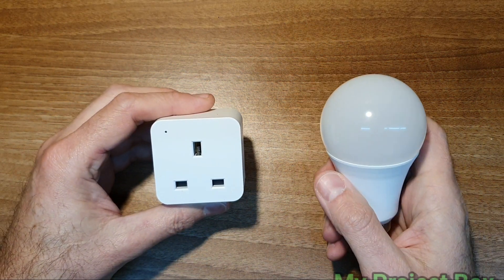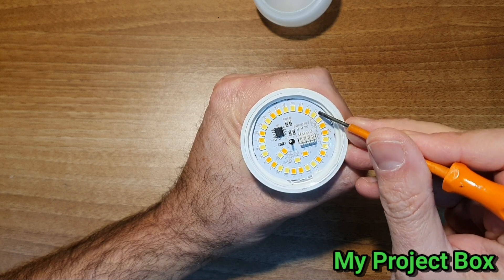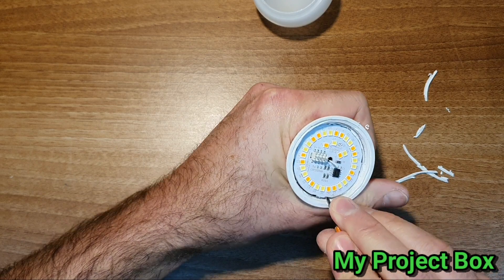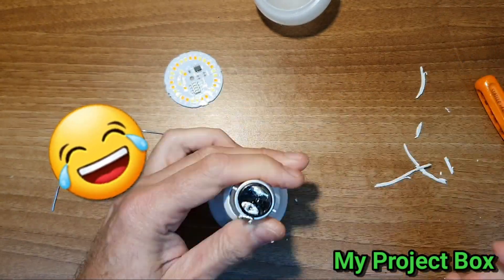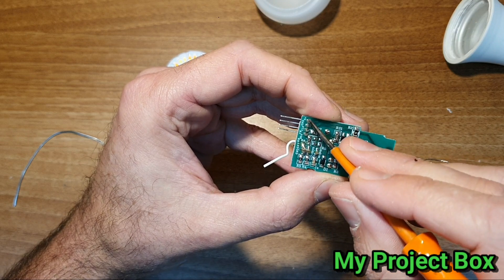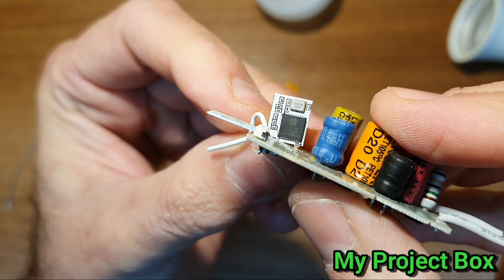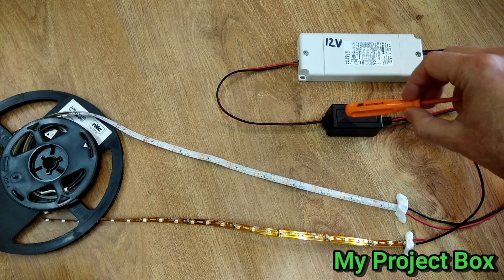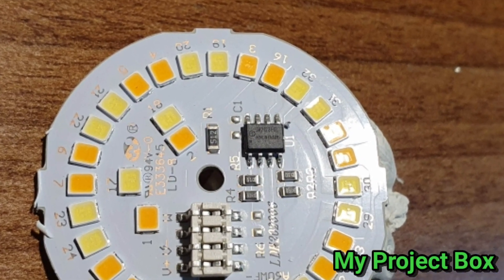Poundland Wi-Fi smart Tear down & Hack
This is a follow up video, to the Poundland Wi-Fi bulb setup and review video. I wanted to see  the quality of the components inside, and how the circuit works. I also discuss possible hacks and modifications. The Wi-Fi module can be removed and reused to drive LED tape, and the bulb can be made to be a normal led bulb.
It also looks possible to do a multi bulb lamp fitting, with one bulb as the master controlling several  slave bulbs. This bulb has a modular construction and therefore makes it an ideal candidate for hacking.